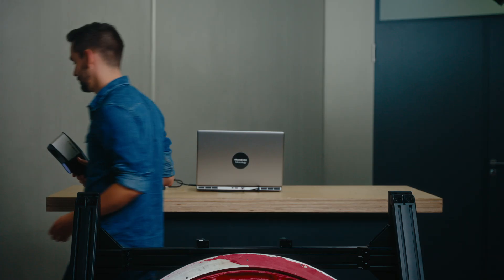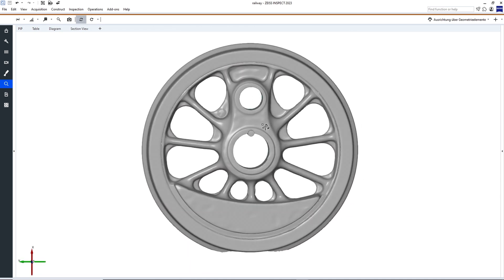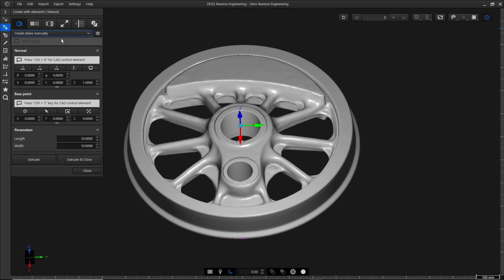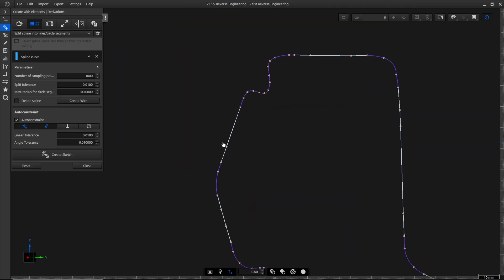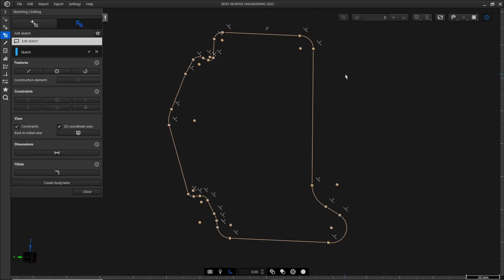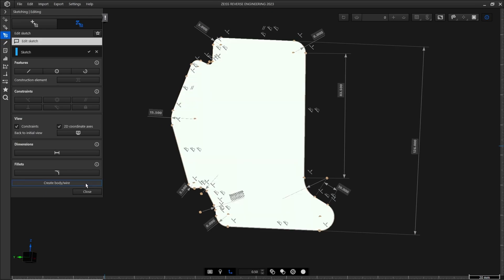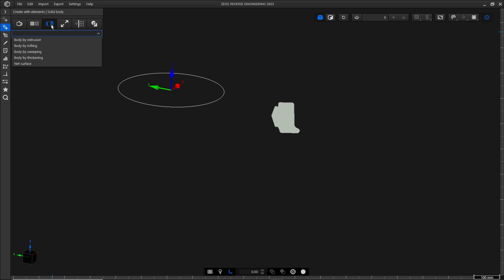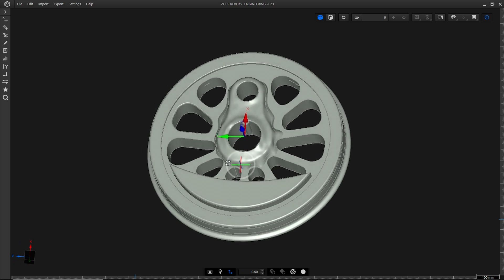How to use the new sketching function in ZEISS REVERSE ENGINEERING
Looking for an easy way to get more control over your reverse engineered models? With the new sketching function in ZEISS REVERSE ENGINEERING, creating CAD models is easier than ever. Your benefit: fully dimensioned and constrained CAD from scan data.

Do you have any questions about ZEISS REVERSE ENGINEERING?